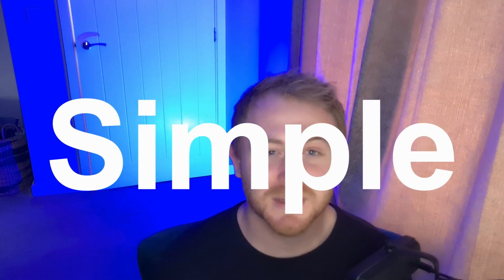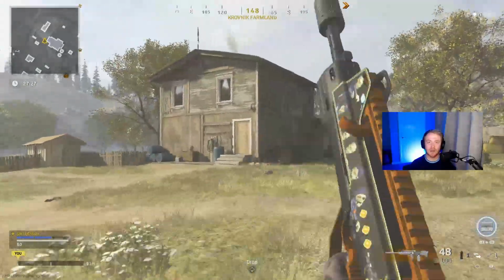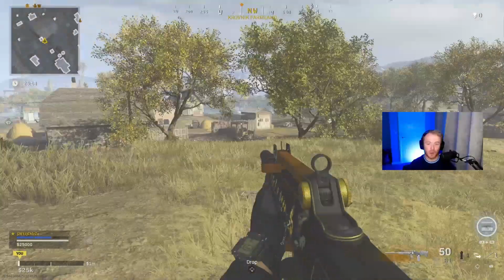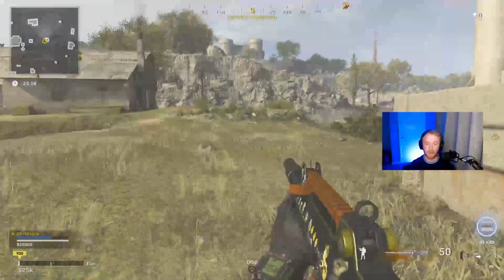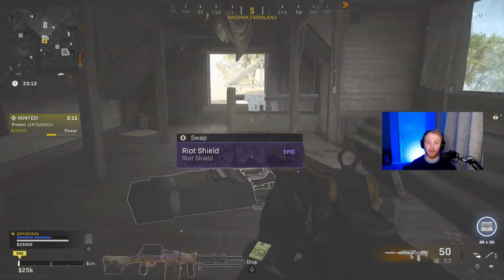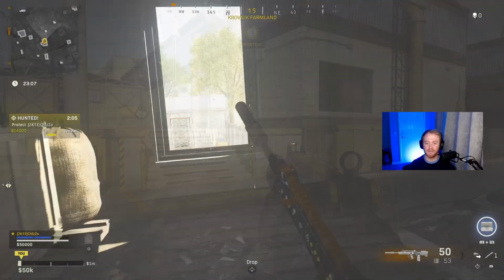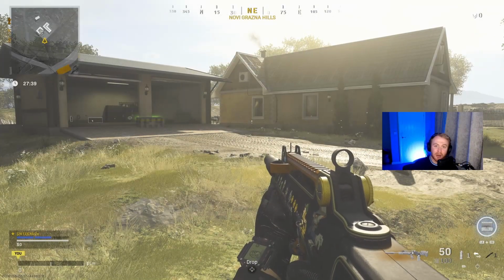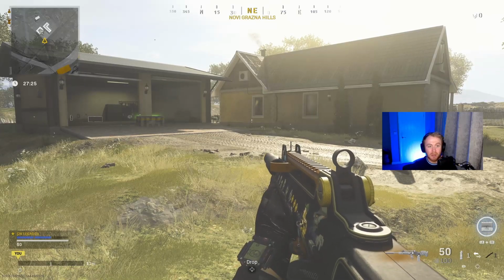How to get better at Call of Duty Warzone! Top 5 basic tips! ChIzZo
How to get better at Call of Duty Warzone! Top 5 basic tips! Easy to understand tips and tricks to make you a better all-round warzone player. Looking at a range of skills from movement to communication to game sense and tactics.

Catch me live on Twitch every Monday, Wednesday, Friday and at some point, over the weekend

Today with the new Call of Duty Warzone update closing in we drop into Verdansk instead of Rebirth island and are looking at the 5 tips and tricks that are essential, for how to make you better at Warzone. These 5 Basic tips are easy to understand and once mastered will give you the feeling of a diamond achievement and of course, a higher K/D.

These COD hints and tips are going to make the game more fun for you as they are going to make you a better player who can easily win 1v1s, 1v2s, 1v3s & 1v4s without getting too sweaty. You’ll be speed running across the map like an assassin team wiping the whole lobby with your awesome movement and super comms. POG CHAMP!!